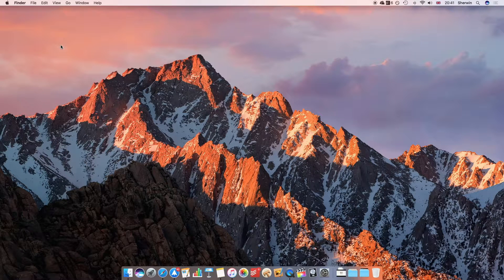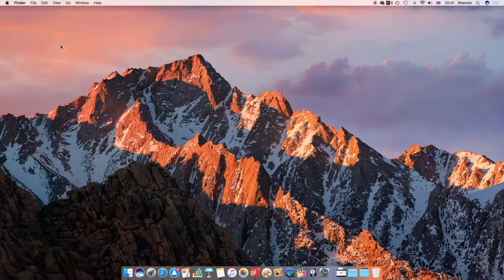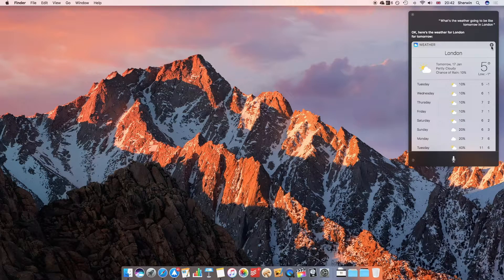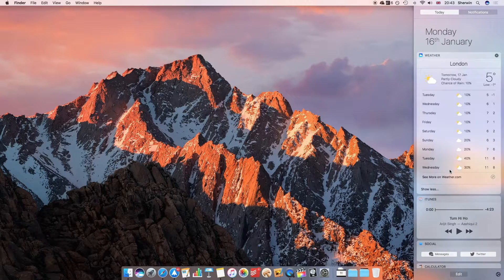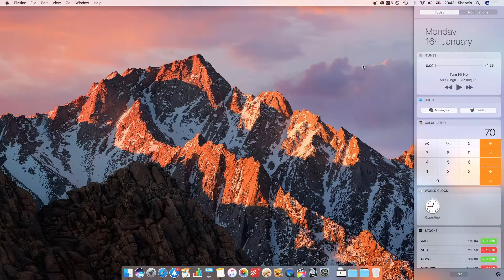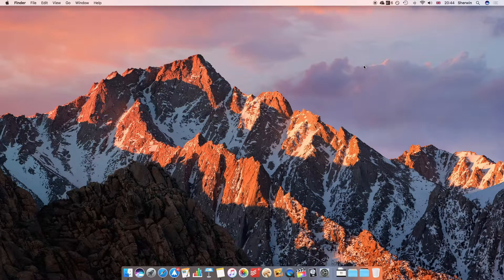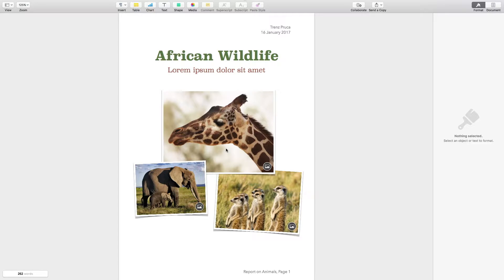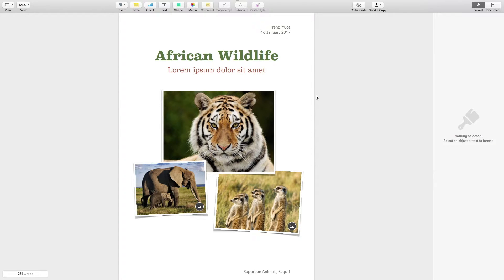Advanced Siri Tips on macOS Sierra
In this video, I show you some of the extra Siri functionality availability that is present on macOS Sierra, which I didn't go through in my initial video on Siri for macOS. (Pinning results to your Notification Centre and Using Siri results interactively.).